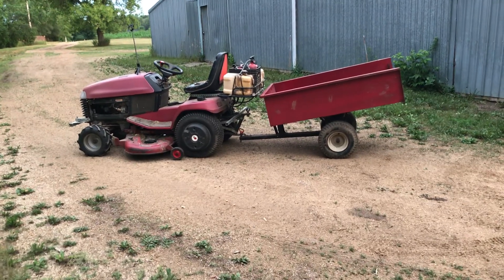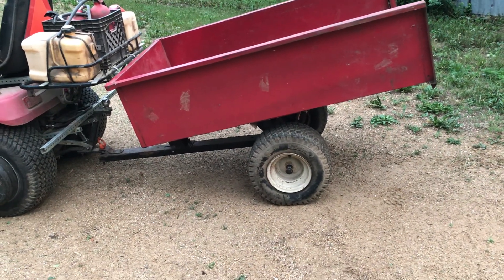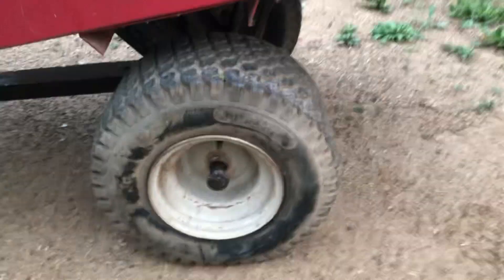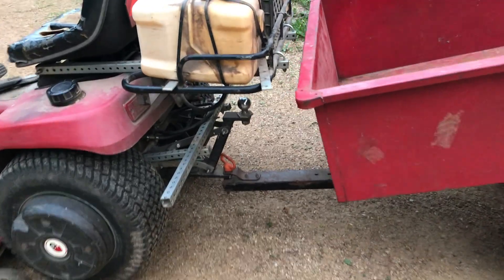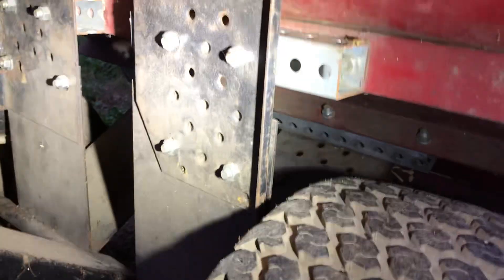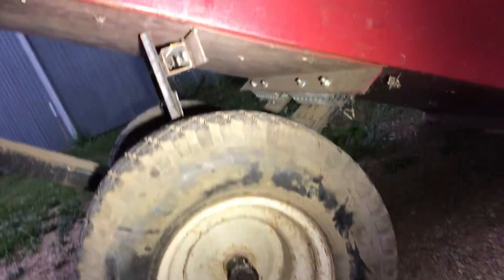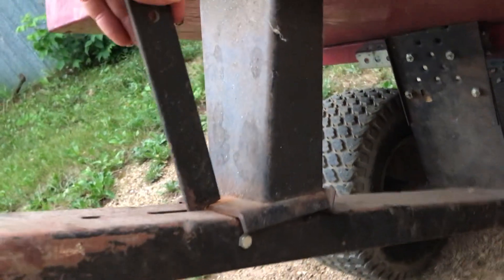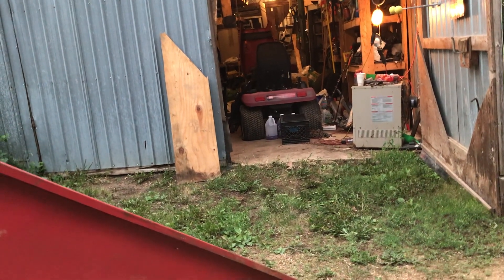Lifted Garden Cart, Showing How I Did It.